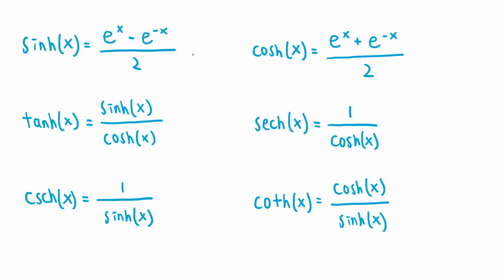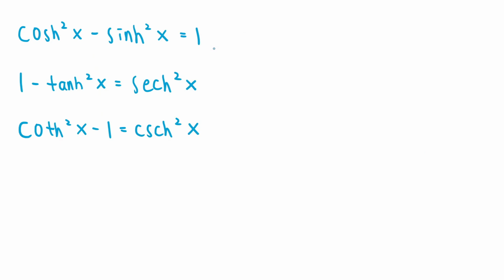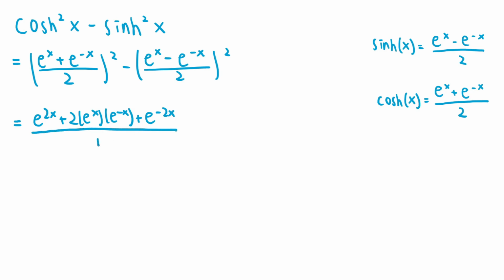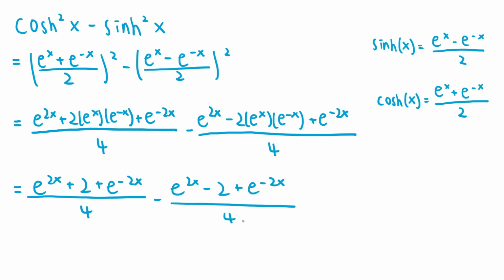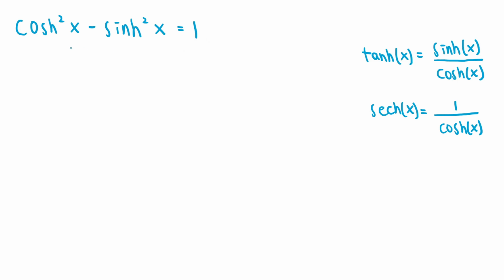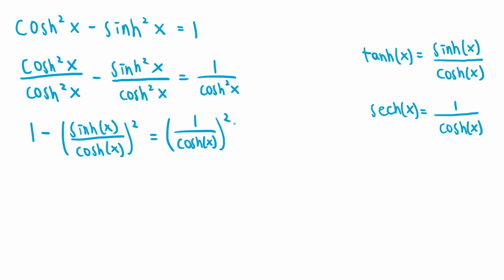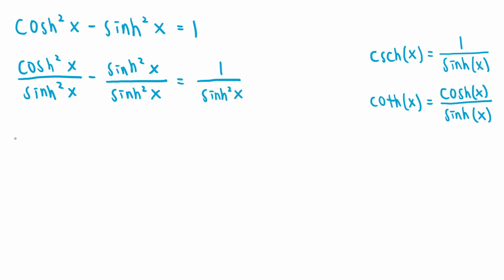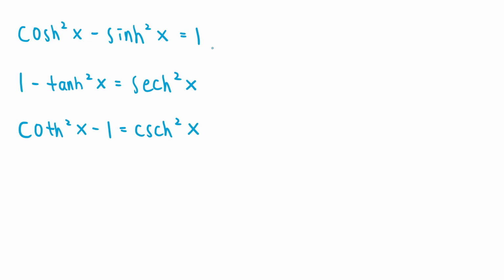Square Identities of Hyperbolic Functions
We go through the hyperbolic identities cosh^2(x)-sinh^2(x) = 1, 1-tanh^2(x) = sech^2(x), and coth^2(x)-1 = csch^2(x). They are similar to the Pythagorean identity for trigonometric functions and the two related identities.

(00:00) Review of Hyperbolic Functions
(00:26) Review of the Pythagorean Identities
(00:52) Introduction to the Hyperbolic Identities
(01:16) Proof of cosh^2(x)-sinh^2(x) = 1
(04:16) Proof of 1-tanh^2(x) = sech^2(x)
(05:56) Proof of coth^2(x)-1 = csch^2(x)
(07:36) Recap